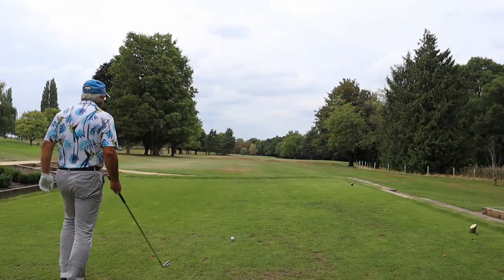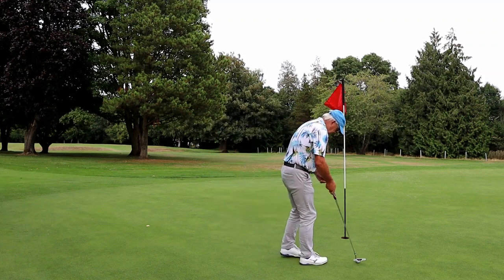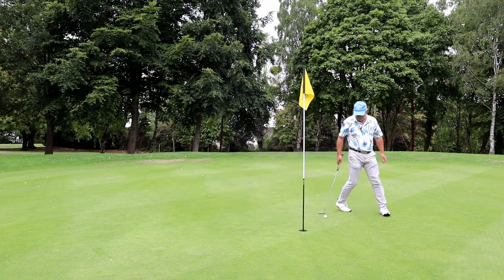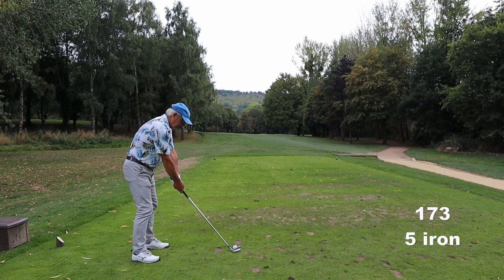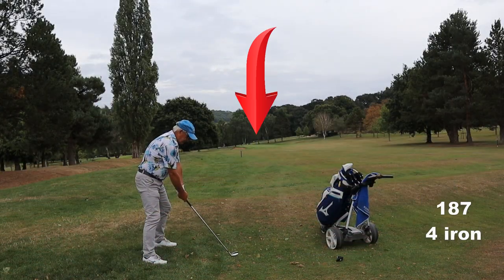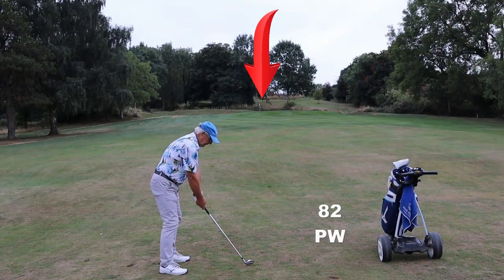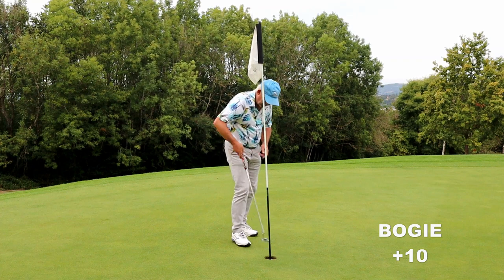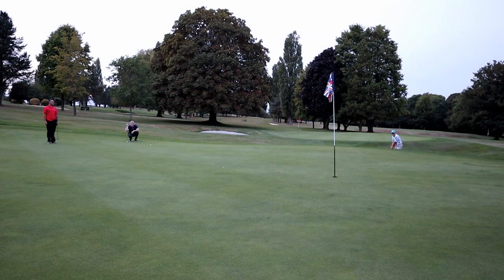How I broke 100 in 1989 & 3 gifts for beginners.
This is my story from shooting 135 in July 1988 round my first club at Gloucester to breaking 100 14 months later.
My first teacher was a left handed assistant Pro and he gave me 3 gifts.
Now I give them to you.
1. The 7 iron feet together drill.
2. Take the clubs out of the bag you can't hit.
3. Make 50% of your time at the golf course practice sessions.